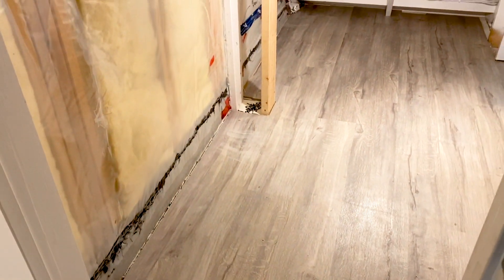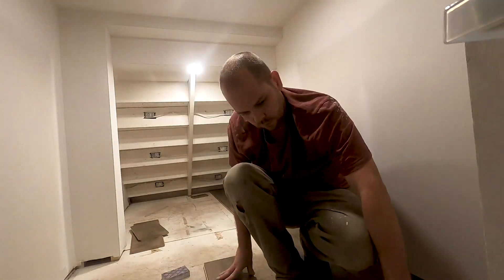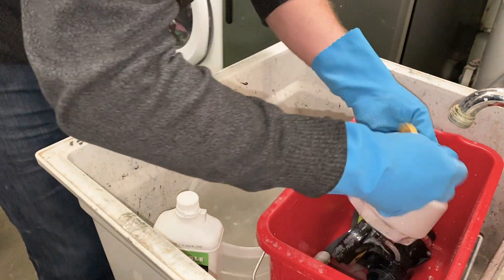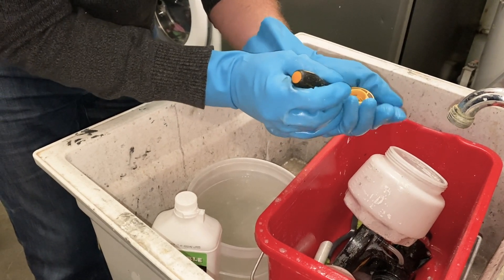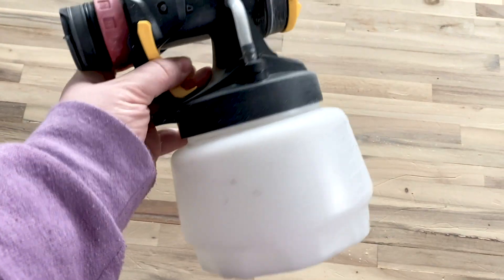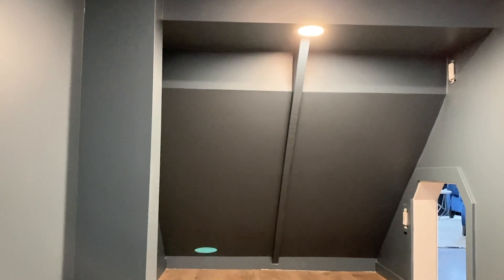How To Clean Your Paint Sprayer [& Painting our Smallest Room EVER!]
We love our paint sprayer and today we are answering all of your questions about how to clean your paint sprayer! Whether you are cleaning right away, or cleaning grime and gunk off a paint sprayer that hasn't been cleaned in a while, this tutorial will share all of the tips and tricks as we paint our smallest room ever! Take a peek at our newest room to renovate while we share our cleaning tips!

Skip to 4:48 for cleaning basics
Skip to 8:20 for deep cleaning (and build-up!)

Paint Sprayer
Material Cup Liners (to help with clean up!)
Mineral Spirits
Bristle Brush
Paint Cleaning Kit